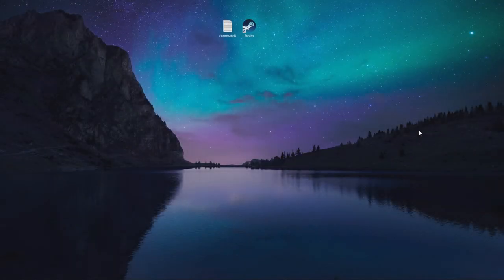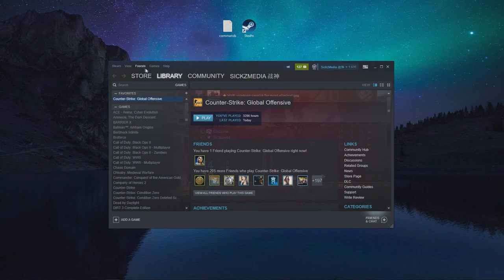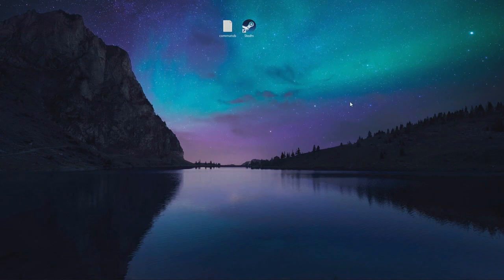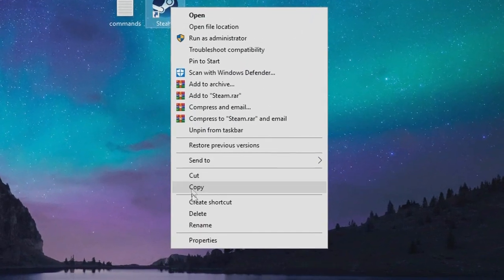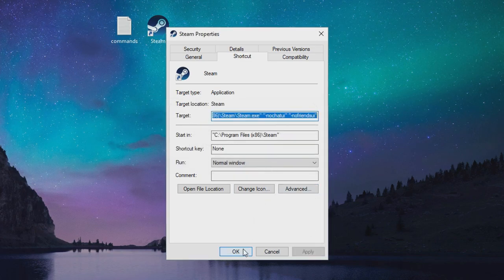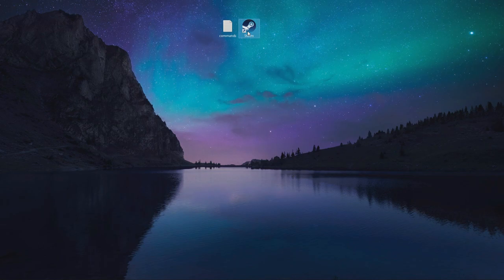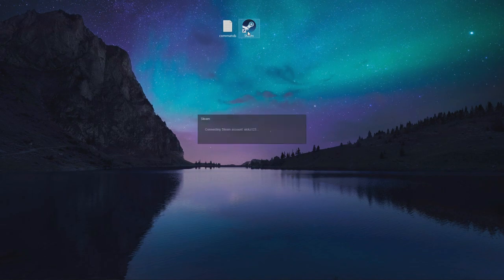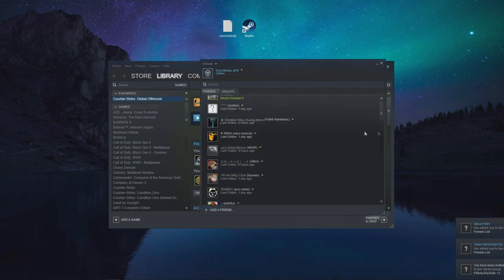How to get OLD Steam Layout (After 2018 UI update)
I'm sorry to say this, but this video is currently out of date. Unfortunately this way and all other "way arounds" were patched by Valve. This video was released back in mid 2018, just when new steam UI was launched for the first time. You can however try this "newer" command but I'm pretty sure that it was already patched long time ago.

Newer fix not shown in the video (out of date 2020):
"C:\Program Files (x86)\Steam\Steam.exe" "-steamos" or "-no-browser" instead.

Personally, I find the newest Steam layout for chat ui plain awful.
I was searching for a way how to revert this new look back to the original state and this seems to be the only solution for now.
Remember to that you have to always run Steam trough this exact shortcut all the time, otherwise you will see the new UI showing up again!